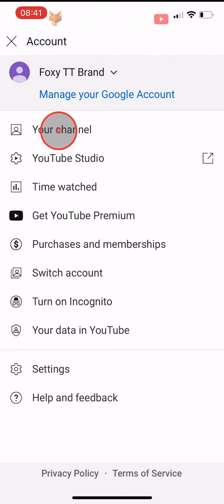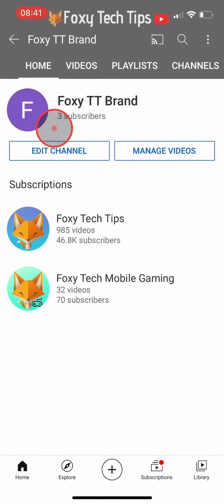How To Make Your YouTube Subscriptions Private on Mobile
Easy to follow tutorial on making your youtube subscriptions private and hidden from other users on mobile. Don't want other people to know who are you subbed to? You can easily change this to private so all your subscriptions are private.

Steps:

- On your channel page in the youtube app, tap on ‘edit channel’.

- Under the Privacy tab, there is a setting called ‘Keep all my subscriptions private’, all you have to do is enable this toggle to change the setting and your sub list will then be completely private.

- You can re-enable public subscriptions at any point by going back to the same settings and disabling the option.